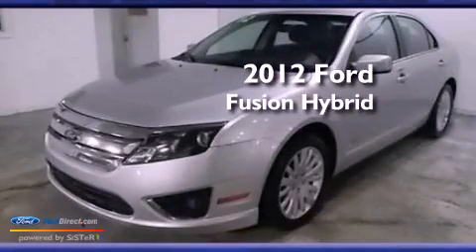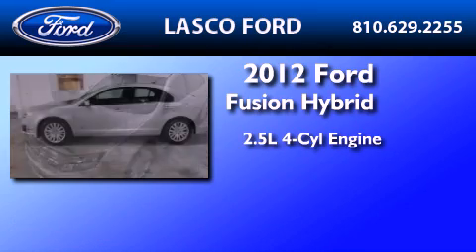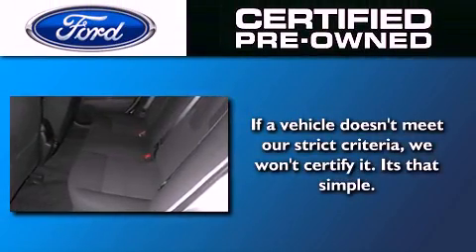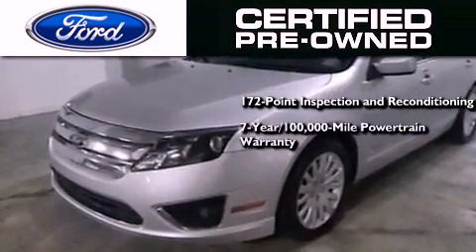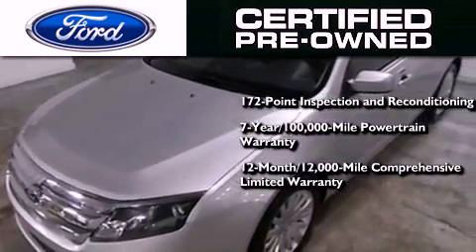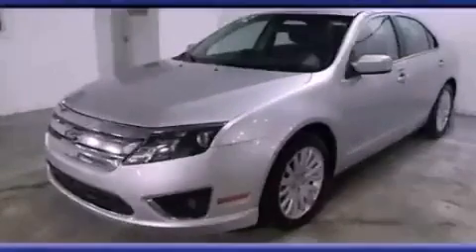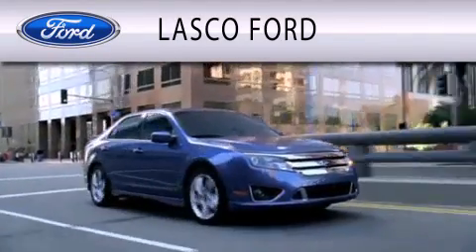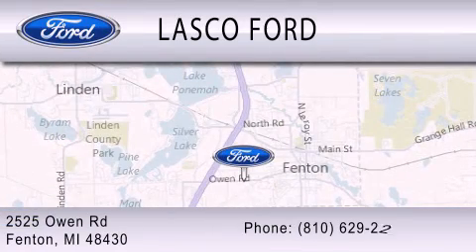2012 FORD FUSION HYBRID Fenton MI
Year : 2012
 Make : FORD
 Model : FUSION HYBRID
 Engine : 2.5L I4 16V MPFI DOHC HYBRID
 Trans . : AUTOMATIC CVT
 Exterior : SILVER
 Miles : 50,995
 Interior : BLACK
 Stock : GP5922